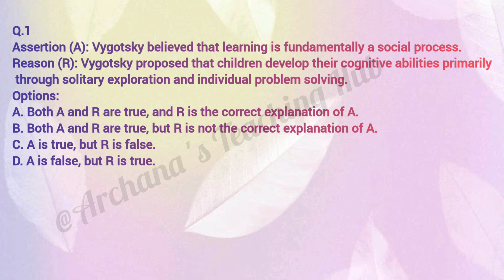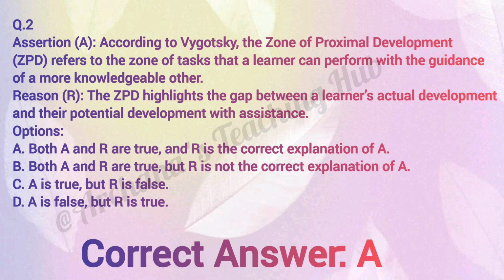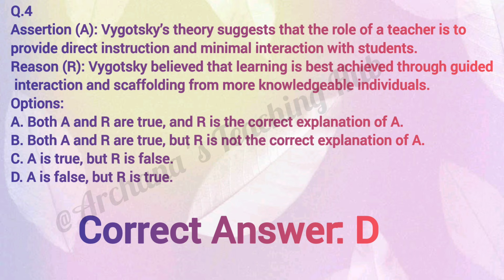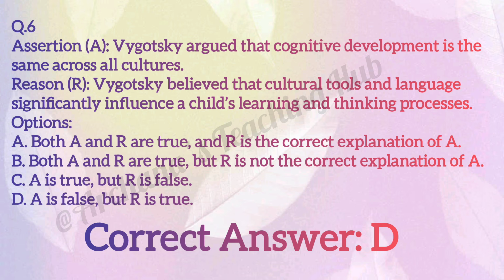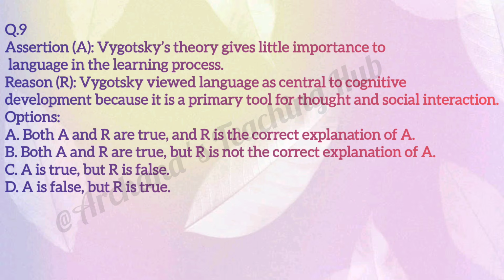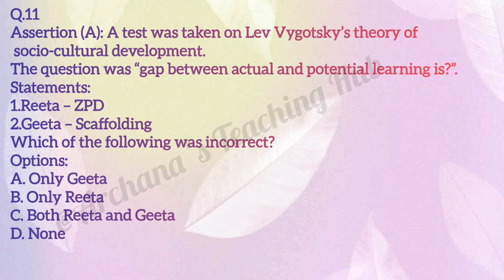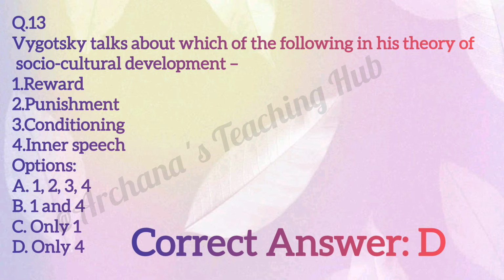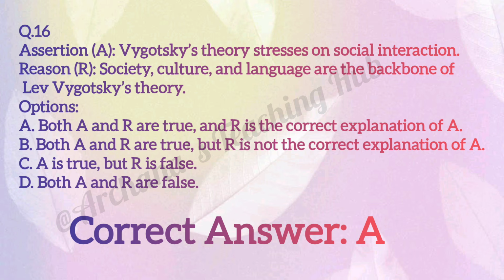CTET Feb 2026 | Lev Vygotsky All Important PYQs | Assertion Reason MCQs | Must Watch#ctet2026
In this video, we discuss Lev Vygotsky All Important PYQs specially prepared for CTET February 2026 and other teaching exams.
This session covers most repeated Assertion–Reason MCQs based on Vygotsky’s Socio-Cultural Theory, which are frequently asked in:
CTET
MAHA TET
NET
SET
Other Teaching Eligibility Exams
📘 Topics covered in this video: ✔ Zone of Proximal Development (ZPD)
✔ Scaffolding
✔ More Knowledgeable Other (MKO)
✔ Language and Social Interaction
✔ Role of Teacher and Learner
✔ Learning through Play
✔ Culture and Cognitive Development
These questions will help you boost your score, improve concept clarity, and gain confidence in Child Development & Pedagogy (CDP).
👉 Must Watch for CTET Feb 2026 aspirants
👉 Solve questions first, then check explanations
📌 Comment your score out of 16 and tell us which topic you want next.
CTET Feb 2026
Lev Vygotsky PYQs
Vygotsky Assertion Reason Questions
CTET CDP PYQs
Vygotsky ZPD Scaffolding MCQs
Teaching Exams PYQs
CTET Child Development
MAHA TET Vygotsky Questions
NET SET CDP PYQs
Vygotsky Socio Cultural Theory
CTET Psychology PYQs
Assertion Reason MCQs Teaching Exams
Archana’s Teaching Hub